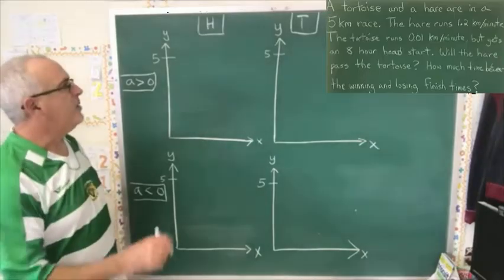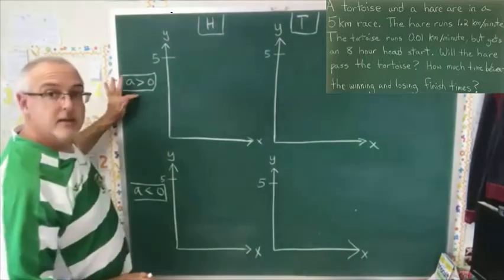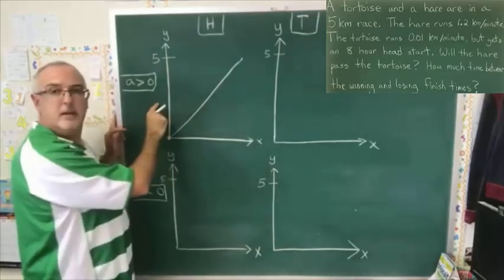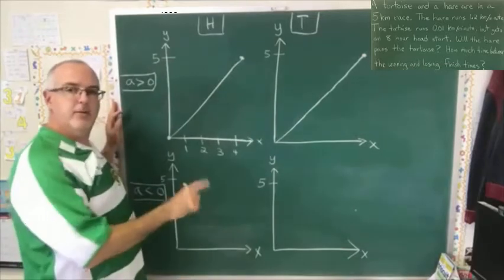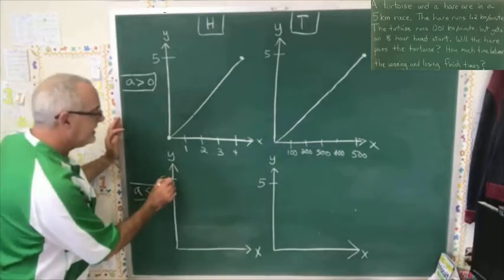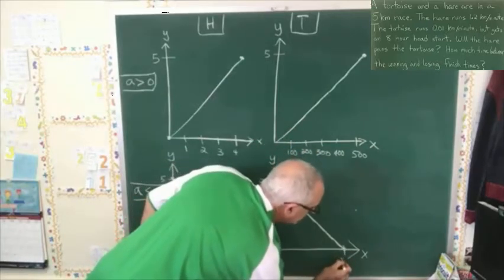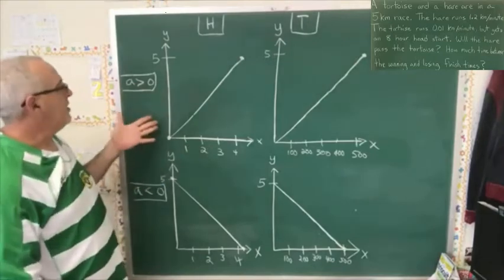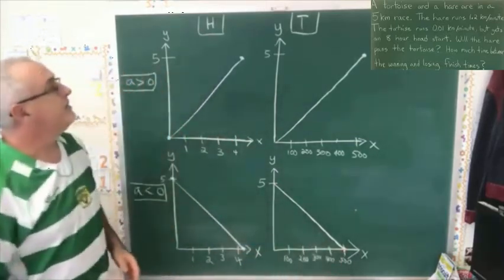Tortoise and Hare Run a 5K (The Graphs) - MTH-3051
A look at the graphs you can make to "analyze the situation" while doing a Tortoise/Hare 5K Task.